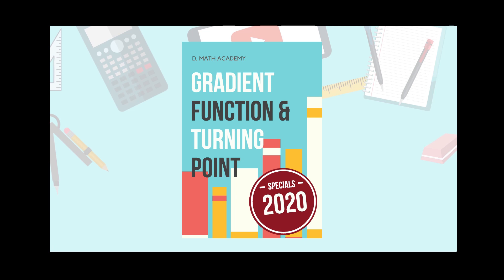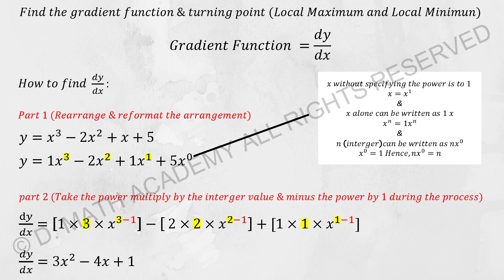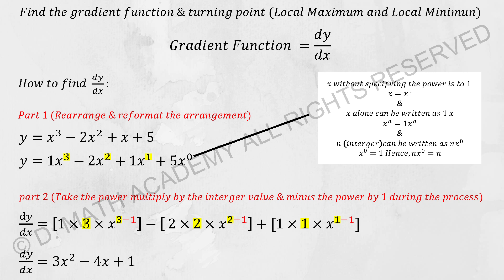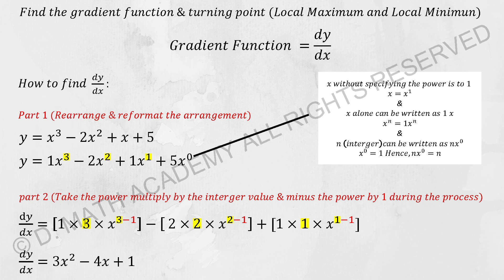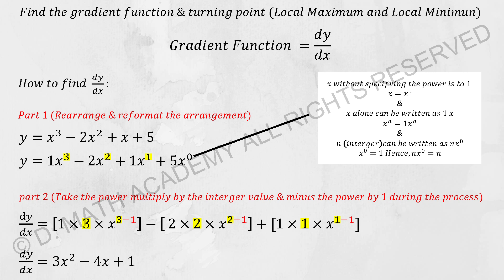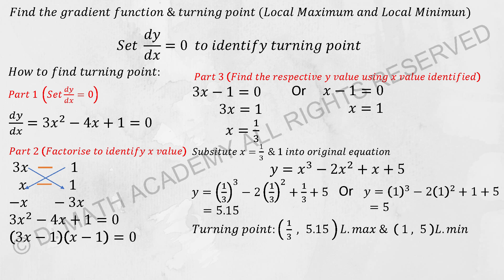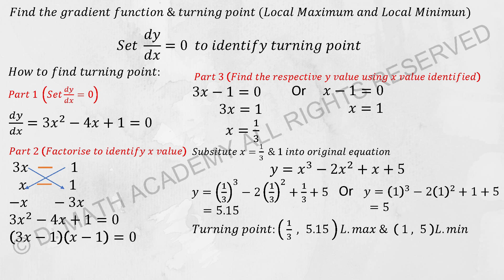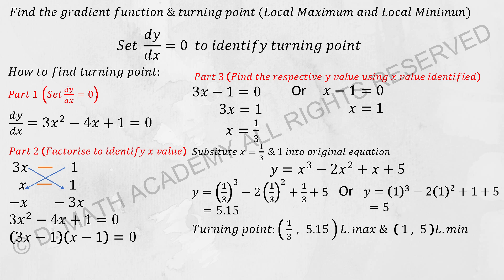Gradient Function & Turning Point (Differentiation)